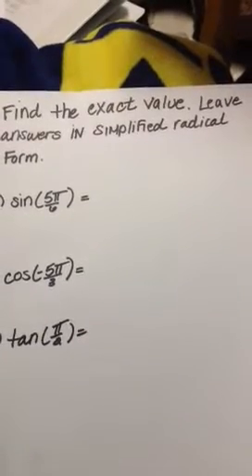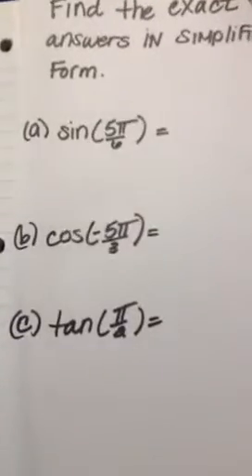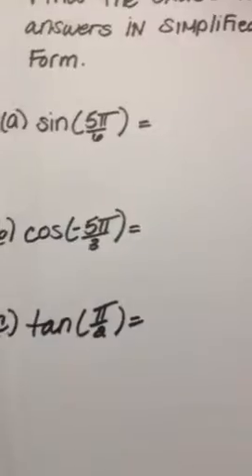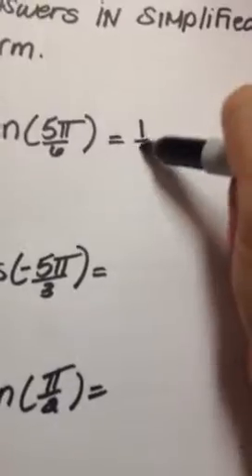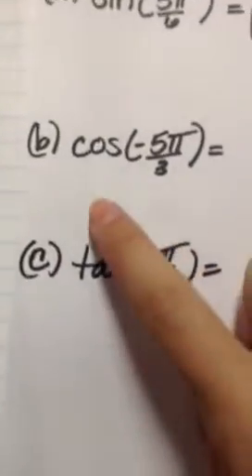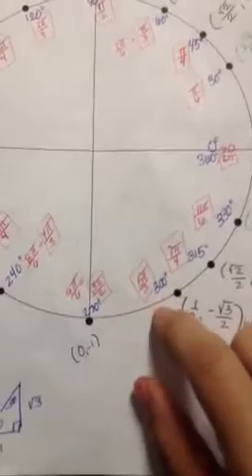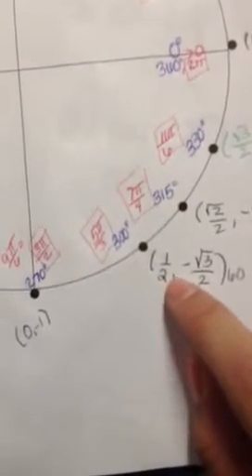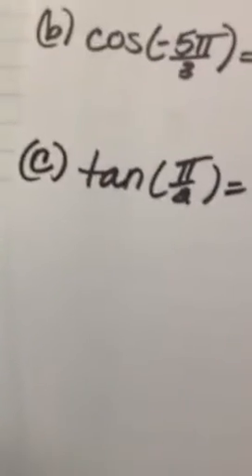How to find exact values of trig functions using the Unit Circle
Find the exact value. Leave answers in simplified radical form.

*Note: In part (b), the student fails to mention that the cosine function is even. This is why cos(-5pi/3)=cos(5pi/3).